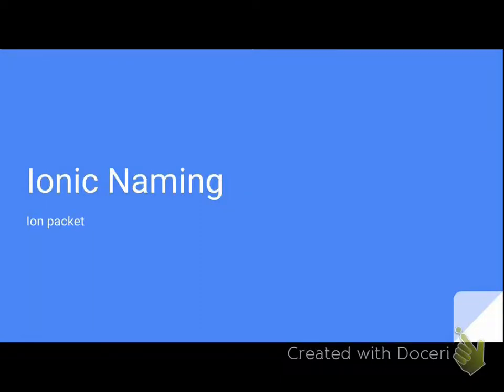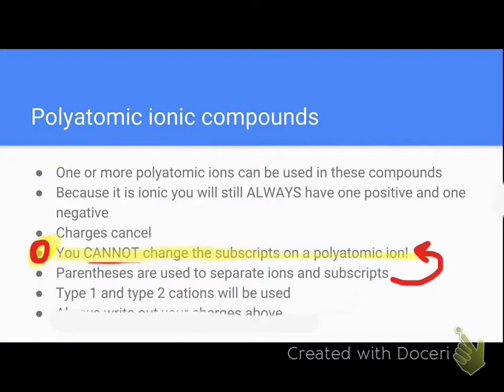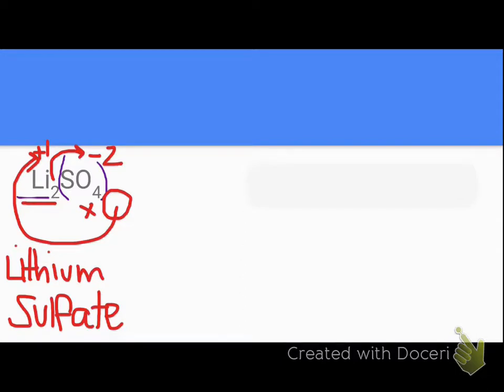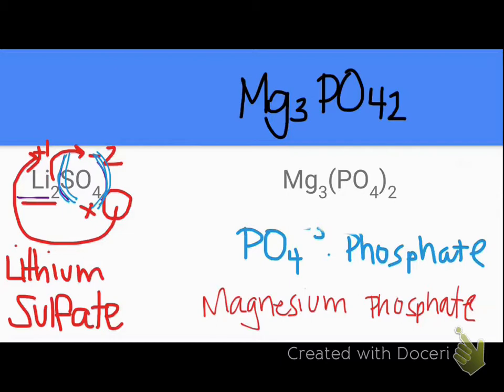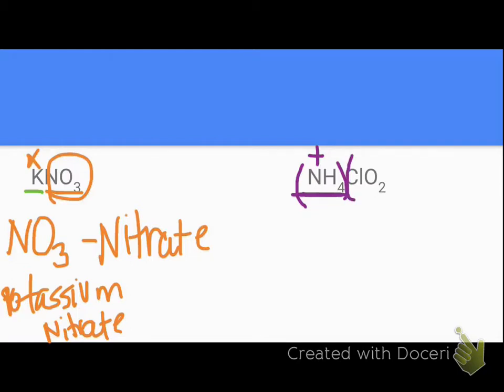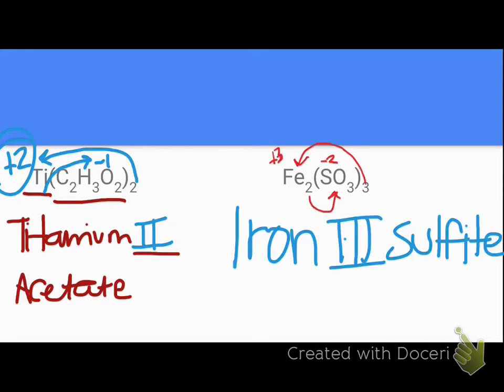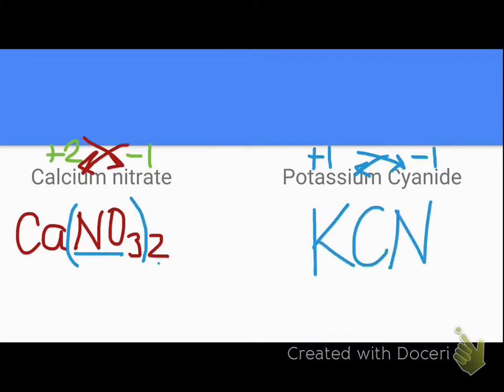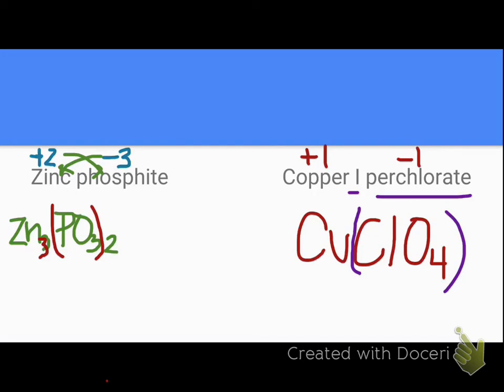Ionic naming - polyatomic ions